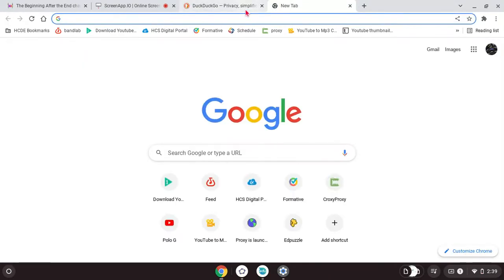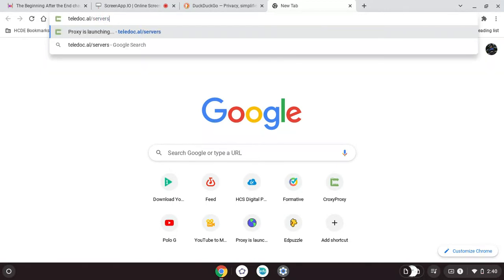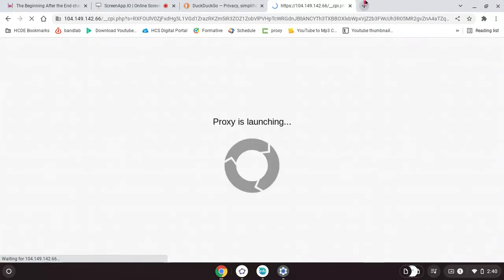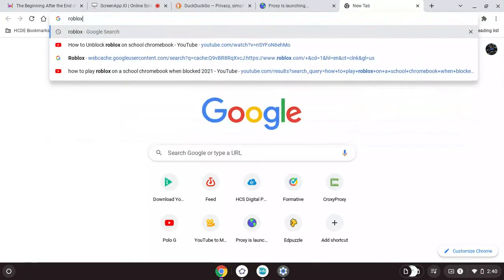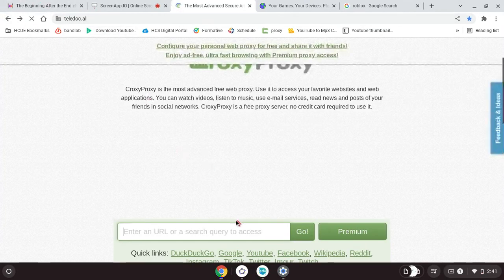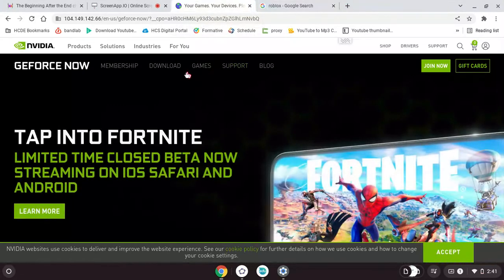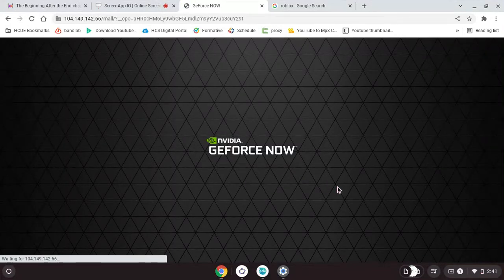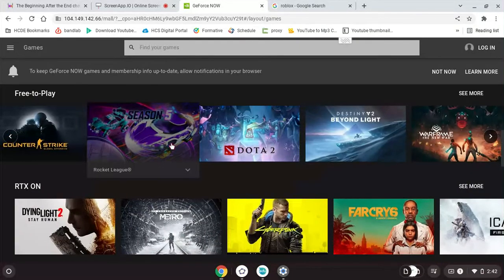how to play fortnite on school chrome book when geforce now is blocked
proxy - the proxys updated it was updating more features